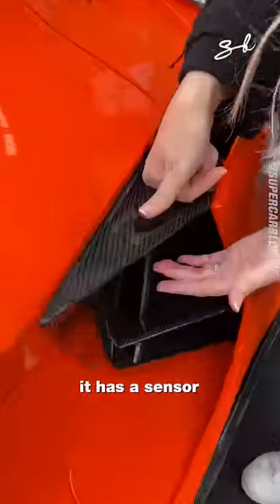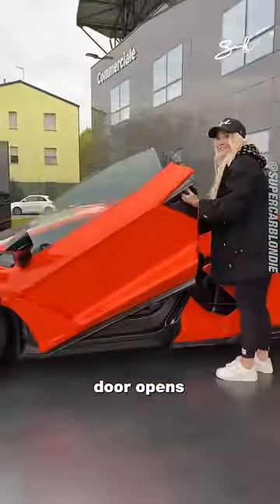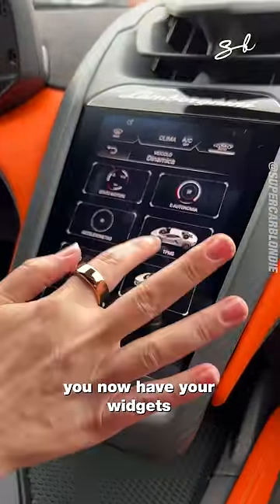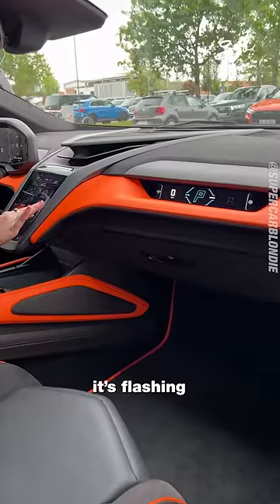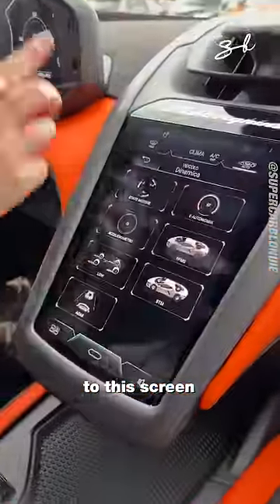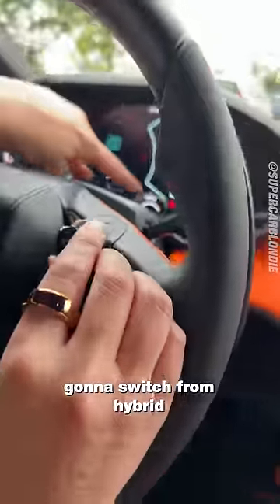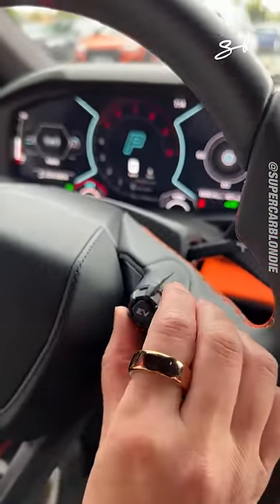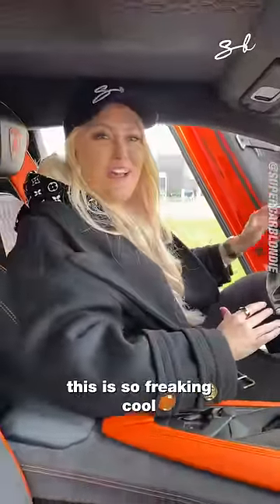It has the coolest widget tech I've seen in a car yet 🔥